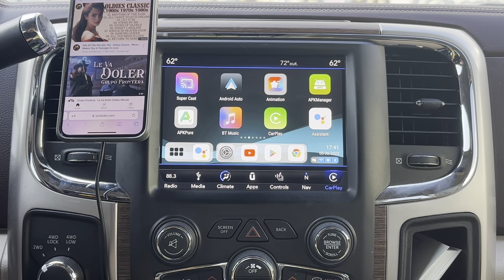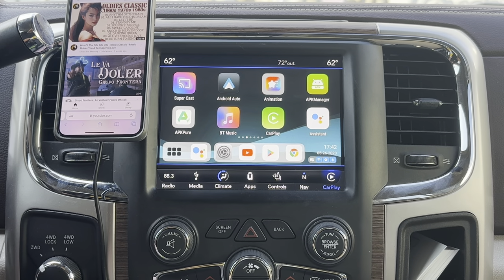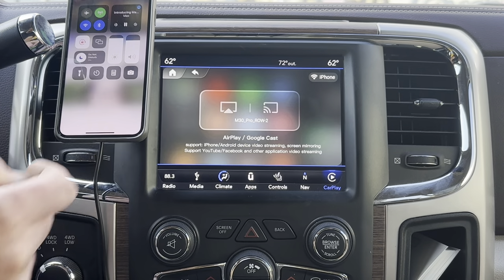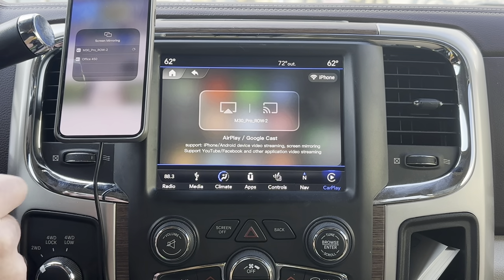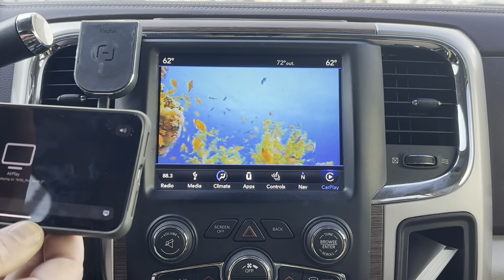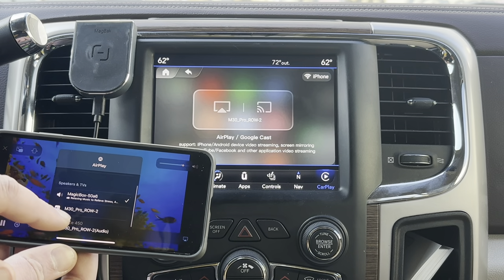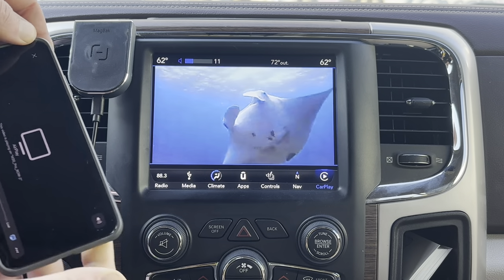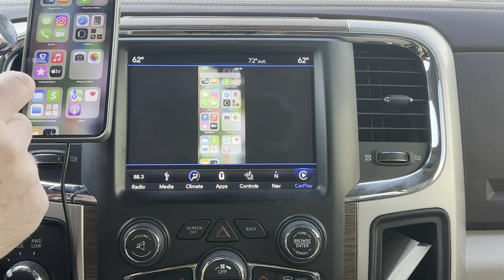Magic Box 2.0 - How to Screen Mirror